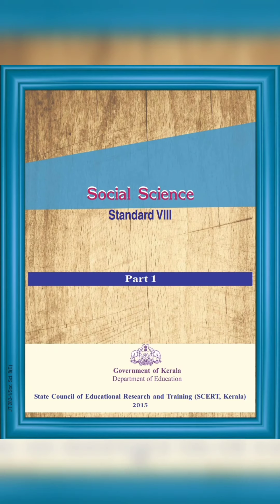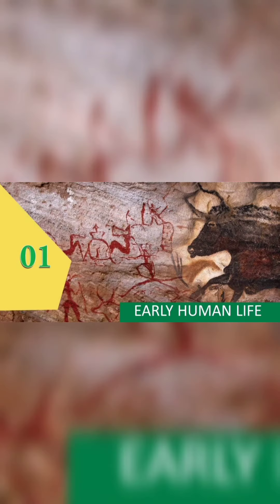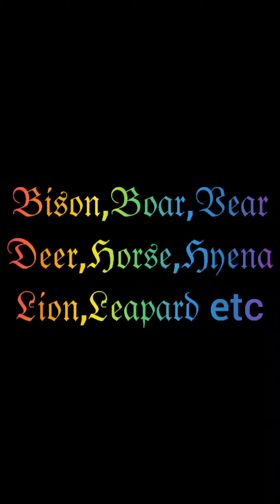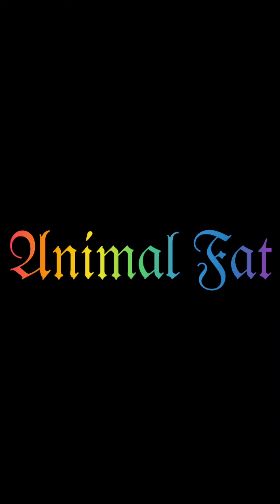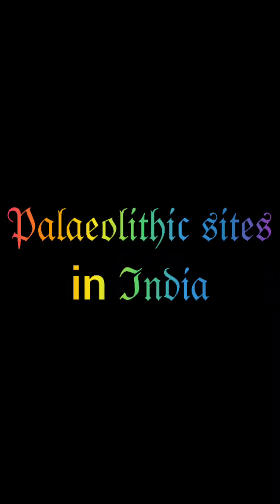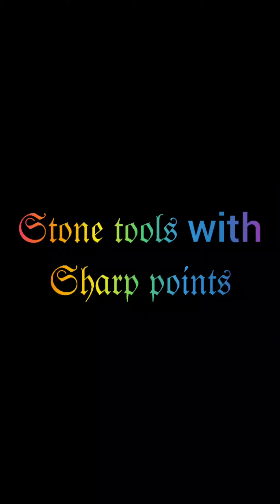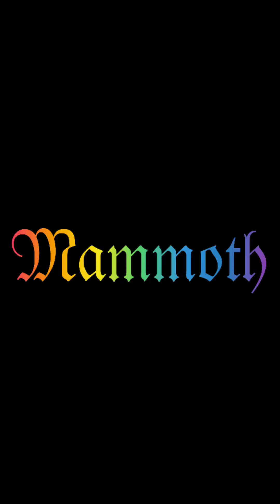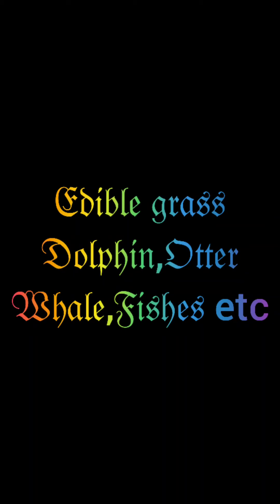1st UNIT OF SOCIAL SCIENCE (EARLY HUMAN LIFE) 8th STD